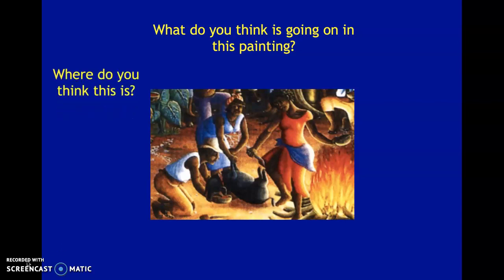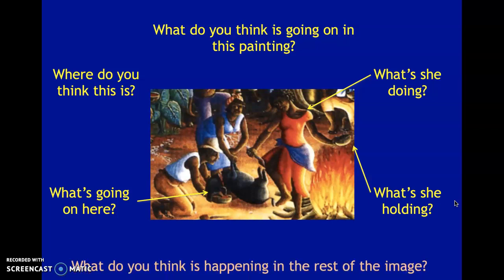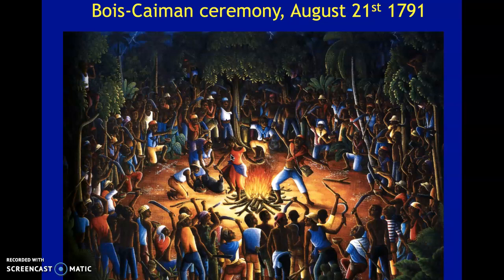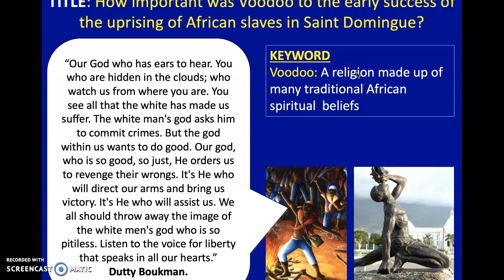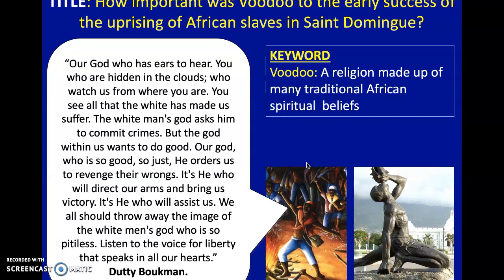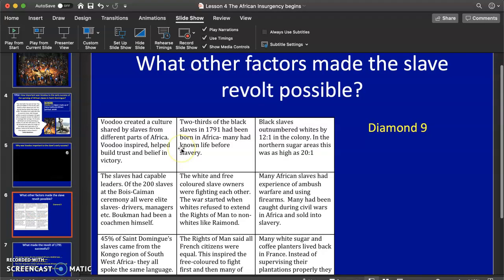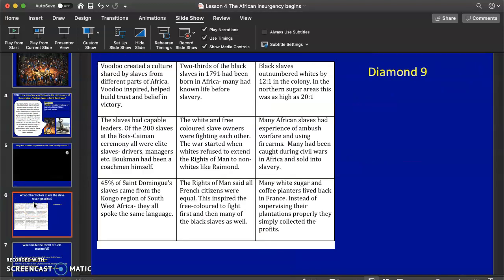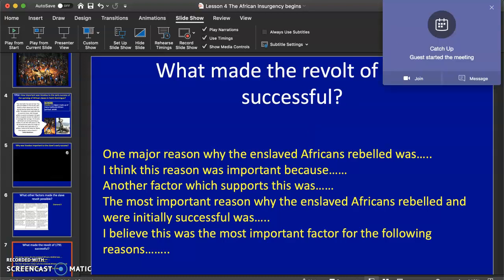Year 8 W4 Lesson 4